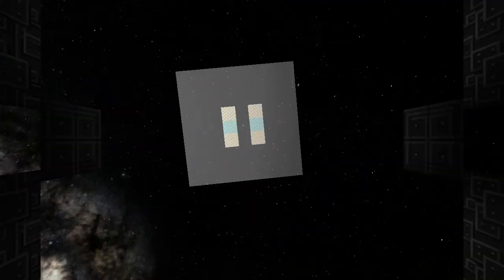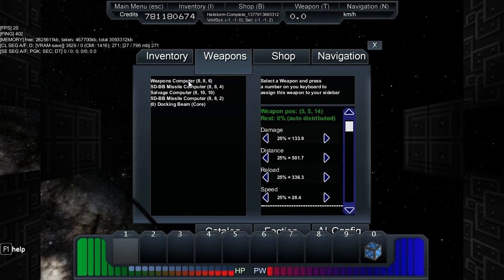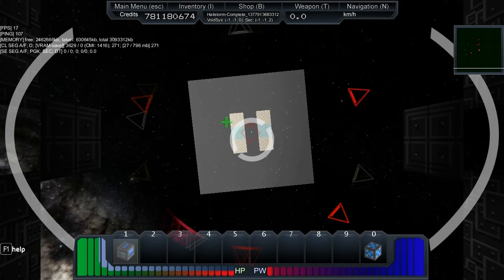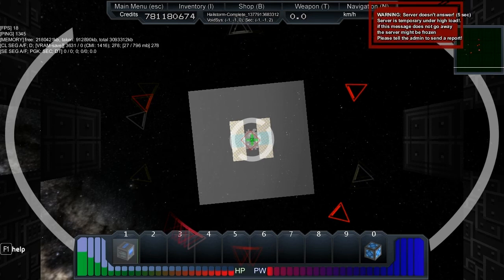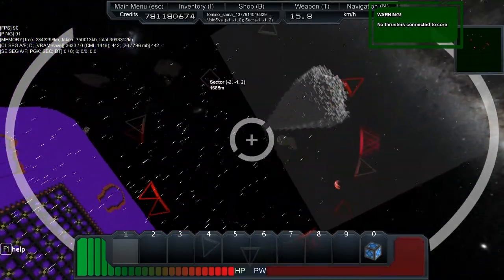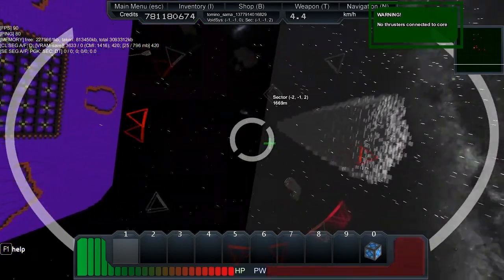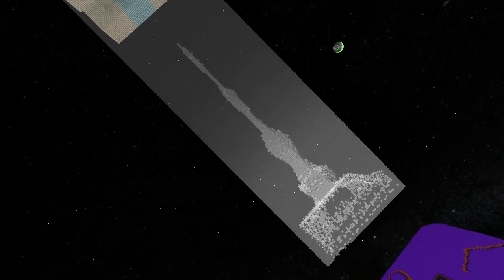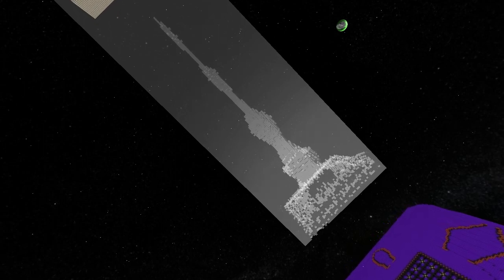Starmade Ep128: Hailstorm Ballistics Gel tests